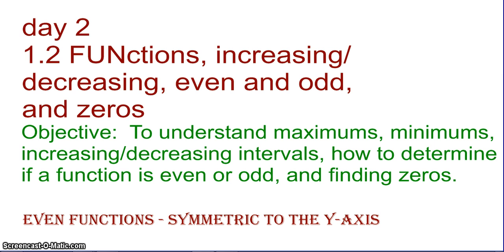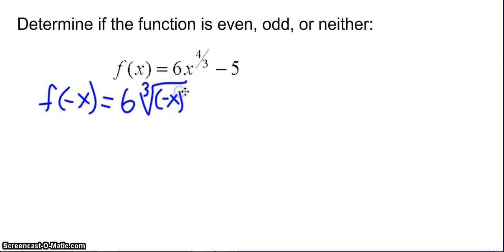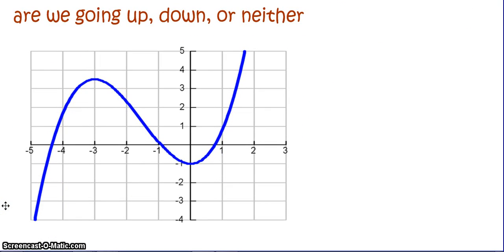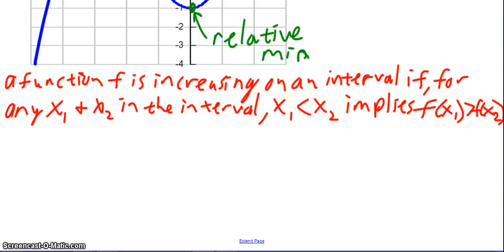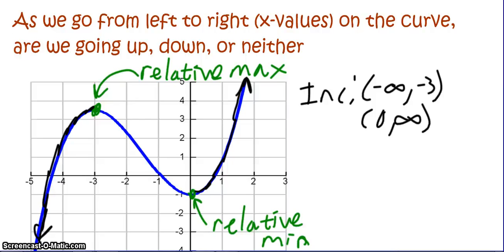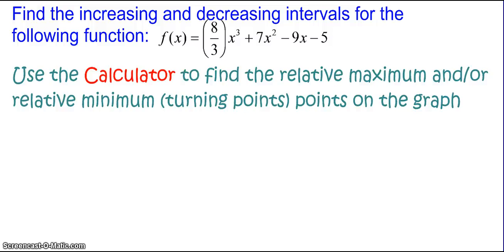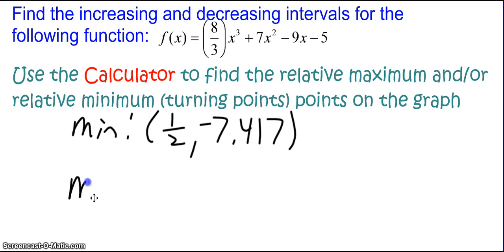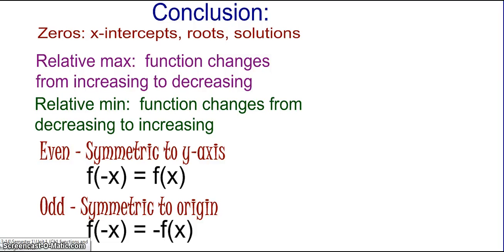Functions, inc and dec, even and odd, zeros